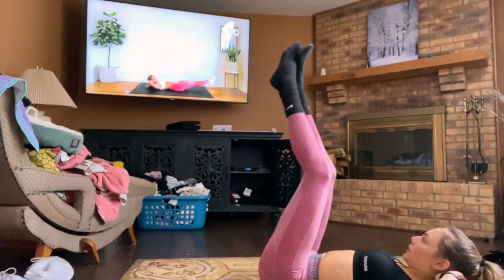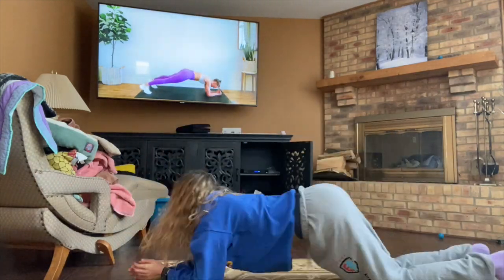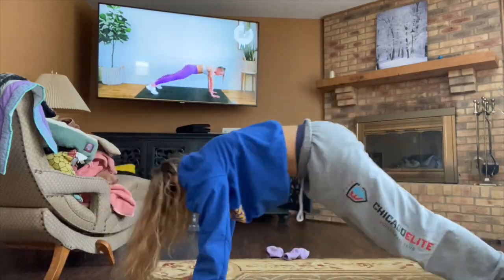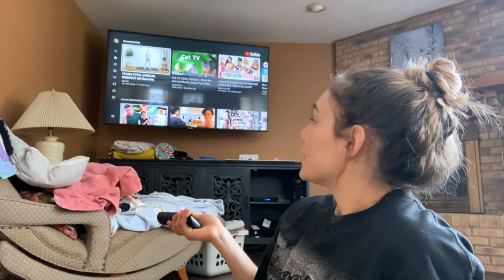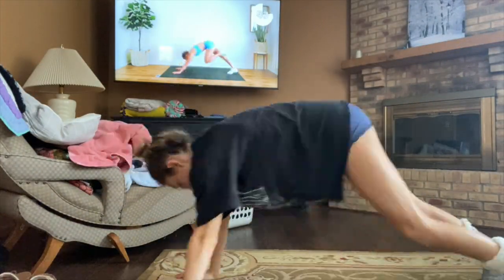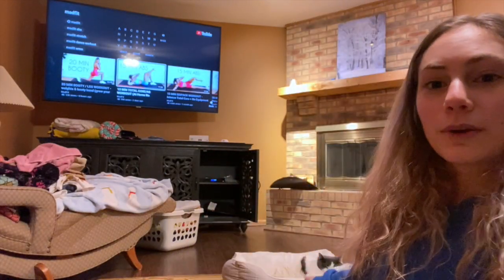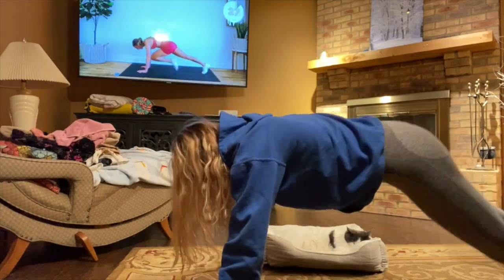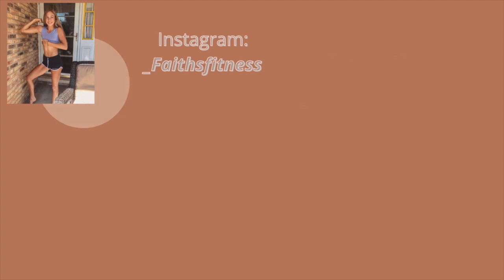Trying Madfit Abs Workouts Every Day For 2 Weeks Part 2 :) An Update || Fitness Experiments EP.6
Welcome back to the channel loves! You all seemed to really enjoy my first video of this challenge so I have been contemplating doing a part 2 for quite some time now. Well... here is it :)))))
I really do enjoy her videos and making myself do something new and painful to my body every day ahaha I am just kidding but I hope you all enjoy this one as much as the first and make sure to subscribe, like, and comment down below because it really really helps me out so so much!

I would love to help you out and design some sick workout programs for youuuuu